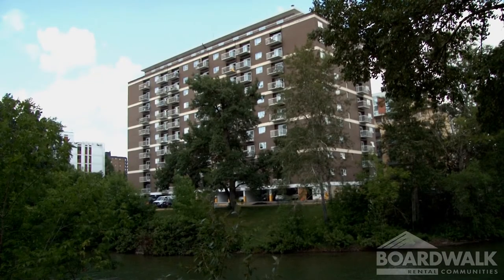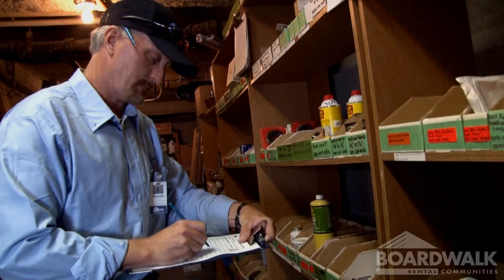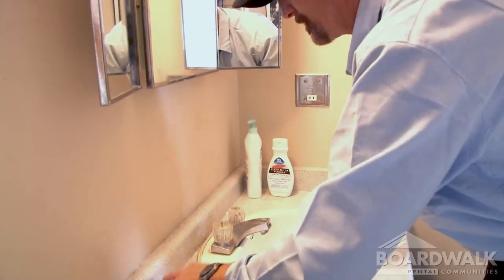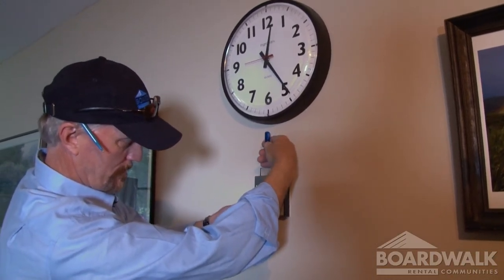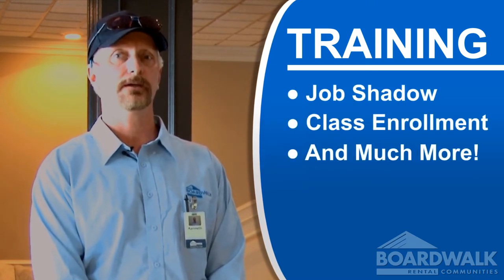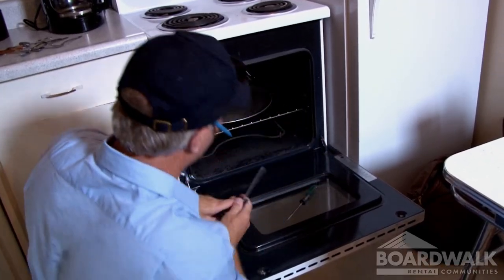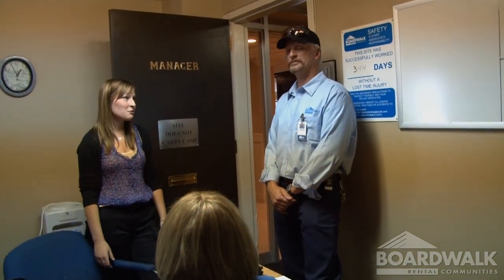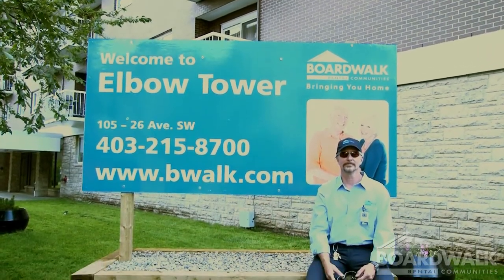Maintenance Associate | Boardwalk Rental Communities | Building Maintenance Careers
We are Canada's friendliest public owner/operator of multi-family rental Communities. We have 222 properties in 4 provinces totaling 35,277 rental units with over 1,600 employees. Boardwalk Rental Communities is currently looking for Maintenance Associates to join our expanding team all across Canada.

Our Mission Statement serves as our guide to the way we, as Associates, act, work, and serve our Residents and that is:
"to serve and provide our residents with quality rental communities".

Our Golden Rule is:
"treat others, including staff and Customers, as you like to be treated".

We value:
"Integrity, Teamwork, Customer Service, Social Responsibility, and our Associates."

Benefits include:

• Group Health & Dental Plan
• Group RRSP Matching
• Associate Change a Life Benefit Excursion
• Paid Associate Training & Development
• Paternity/Maternity Leave Top-Up
• Compassionate Care Top-Up
• Generous Vacation & Grace Days
• Vacation Purchase Plan
• Chairman's Scholarship
• Fitness Reimbursement
• New Associate Referral Bonus Program
• Discounted Movie Tickets
• Rental Discounts
• Rainbow of Hope Foundation
• Retiree Rental Discount

Are you curious about what your working environment might look like? Boardwalk Rental Communities makes a great place to work by embracing the following:

• Working together in a team environment of mutual respect, trust and honesty from all Associates and Customers
   • Serve our Customers' need for an affordable, quality, carefree and well-kept home
   • Maintain building exteriors and landscaping, thereby increasing "curb appeal"; have well-kept common areas and ensure our homes are clean and well-maintained
   • Maintain a balance between our Customers, Associates, shareholders, community and families
   • Nurture and promote a learning environment where Associates' skills and capabilities grow with the company and Customers' needs, constantly evolving and improving on the definition of "carefree living"
• Provide access to the latest tools and technology